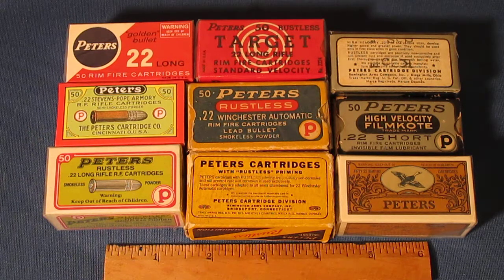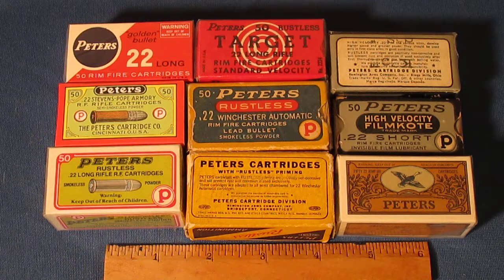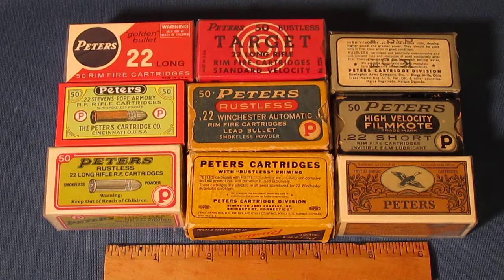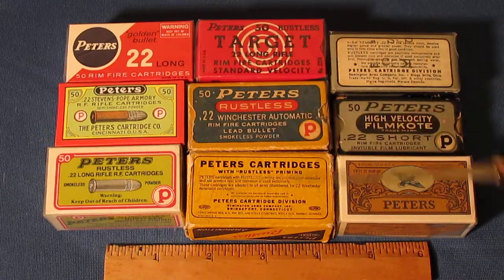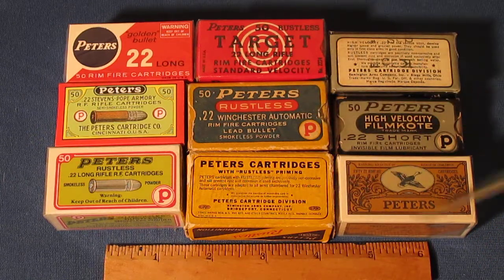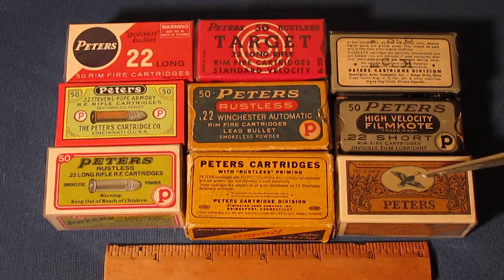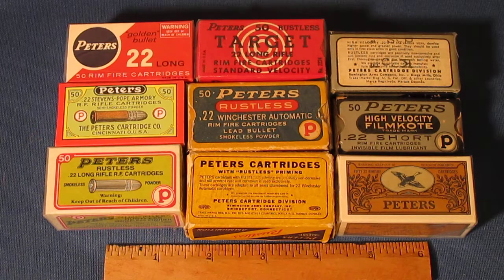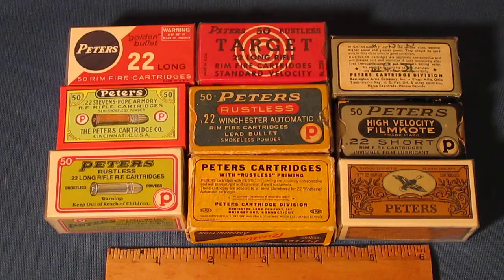Collecting Peters Cartridge Box - Vintage & Antique Ammo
Brief description of collecting Peters Ammunition.  Collecting ammo for fun and history, not for hoarding or apocalypse.